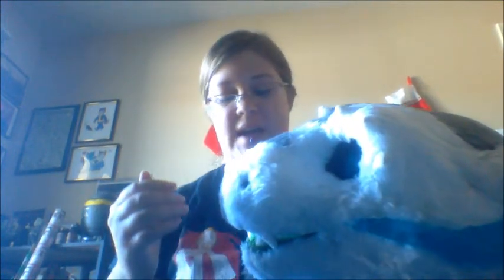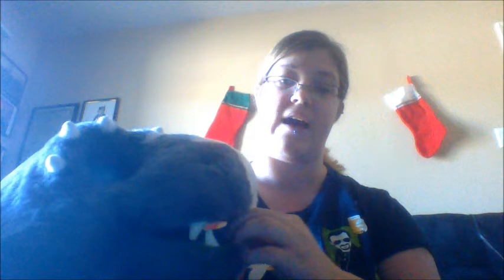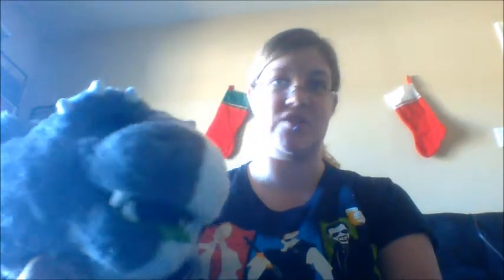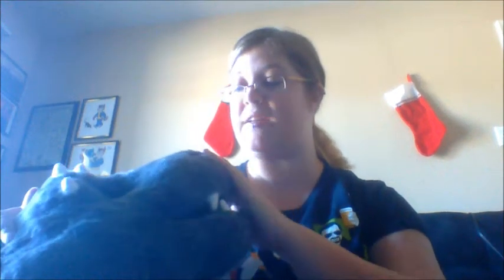Rune's Fursuit head process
Heya everyone!
So, been meaning to do this video for awhile and show you how Rune was made from start to finish via photos that the maker sent me :D
AJ was so amazing to work with when making Rune. they were always mailing me, making sure every detail was perfect. They knew I suffered heavily from anxiety and a gear of being scammed so, even when we weren't talking business, they would drop a line and say hello to let me know they had not forgotten about me.
I really could not have had a better experience!

I love Rune's head...and while I can see places where it can be improved, I have no intention of ever really changing it. Even if I make a newer version of Rune in the future, I will always keep this head because it is my first and I adore it :3

Currently my maker is not taking fursuit commissions (that I know of), but, still feel free to say hello to them and congratulate them on their awesome work!

Thumbnail art by: KerkatEXE